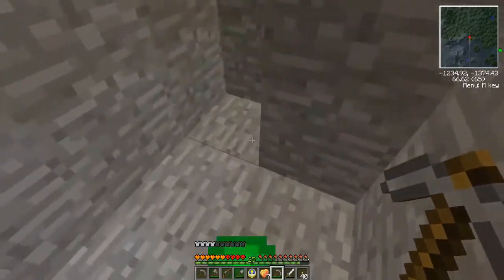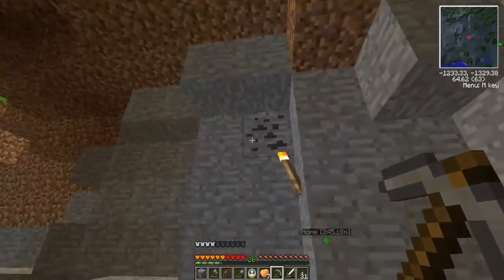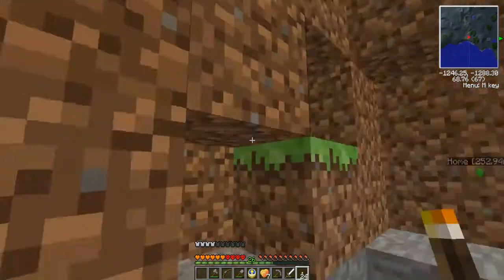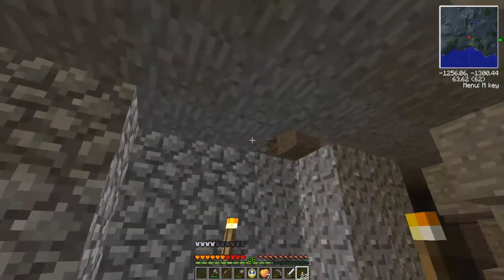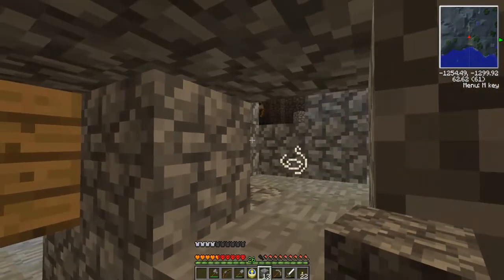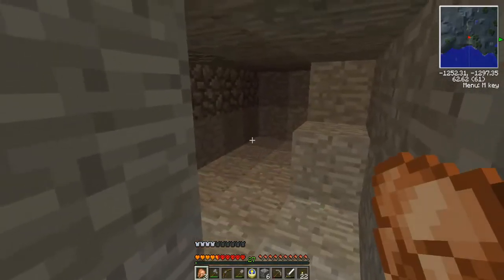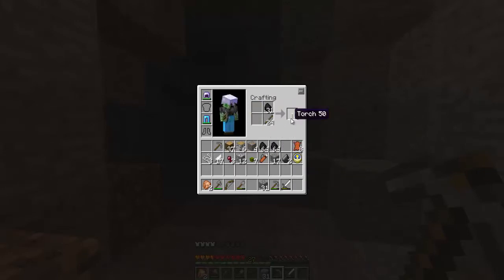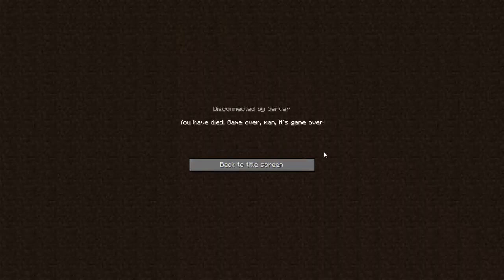Minecraft Hardcore Island ep 135: Cave Spiders In A Zombie Dungeon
Dance! Now Jazz Hands!

Pictures used with the permission of the creators.

If you liked the video, if you clicked like at would be awesome.